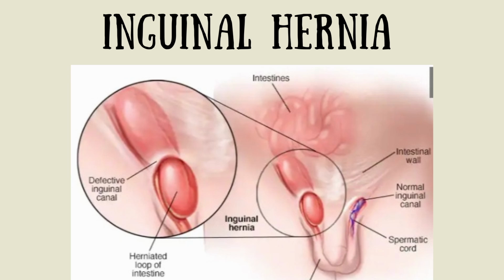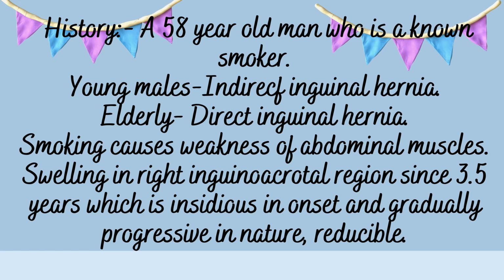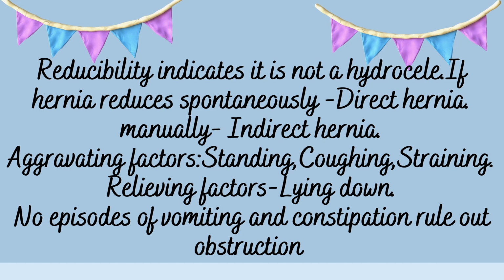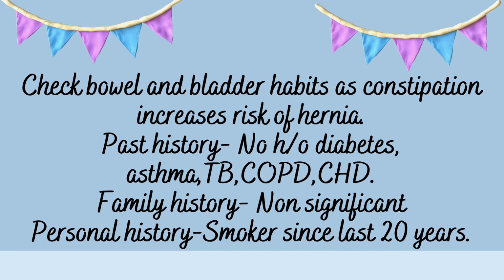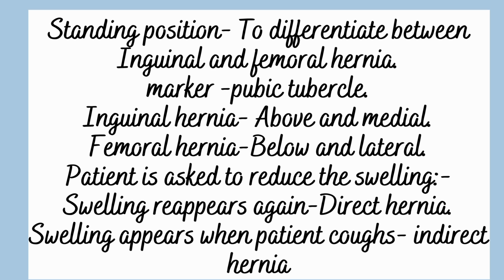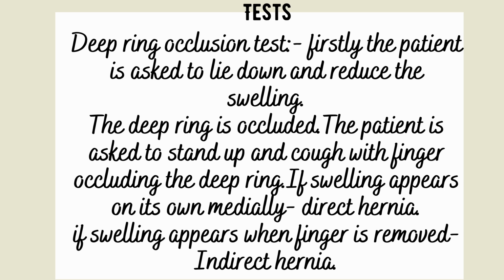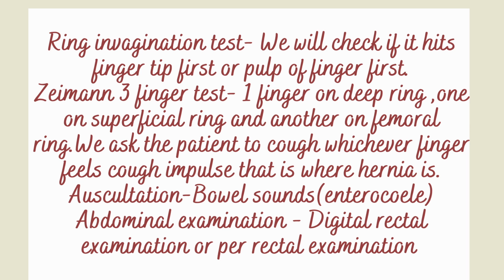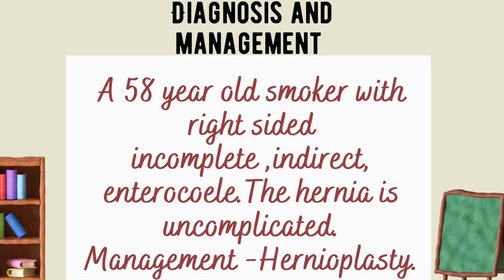Inguinal Hernia | Clinical Case Discussion | Learn with Neha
What Is a Hernia?

A hernia occurs when an organ or fatty tissue squeezes through a weak spot in a surrounding muscle or connective tissue called fascia. The most common types of hernia are inguinal (inner groin), incisional (resulting from an incision), femoral (outer groin), umbilical (belly button), and hiatal (upper stomach).

In an inguinal hernia, the intestine or the bladder protrudes through the abdominal wall or into the inguinal canal in the groin. About 96% of all groin hernias are inguinal, and most occur in men because of a natural weakness in this area.

In an incisional hernia, the intestine pushes through the abdominal wall at the site of previous abdominal surgery. This type is most common in elderly or overweight people who are inactive after abdominal surgery.

A femoral hernia occurs when the intestine enters the canal carrying the femoral artery into the upper thigh. Femoral hernias are most common in women, especially those who are pregnant or obese.

In an umbilical hernia, part of the small intestine passes through the abdominal wall near the navel. Common in newborns, it also commonly afflicts obese women or those who have had many children.

A hiatal hernia  happens when the upper stomach squeezes through the hiatus, an opening in the diaphragm through which the esophagus passes.

What Causes Hernias?
Ultimately, all hernias are caused by a combination of pressure and an opening or weakness of muscle or fascia; the pressure pushes an organ or tissue through the opening or weak spot. Sometimes the muscle weakness is present at birth; more often, it occurs later in life.

Anything that causes an increase in pressure in the abdomen can cause a hernia, including:

Lifting heavy objects without stabilizing the abdominal muscles
Diarrhea or constipation
Persistent coughing or sneezing
In addition, obesity, poor nutrition, and smoking, can all weaken muscles and make hernias more likely.